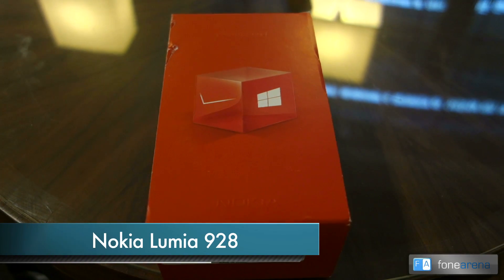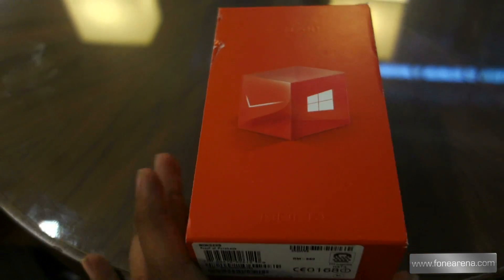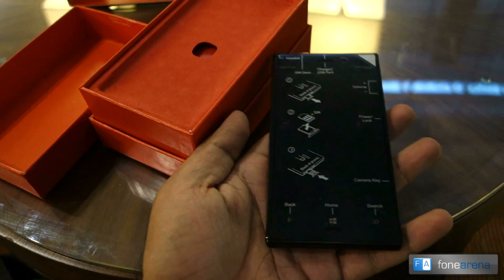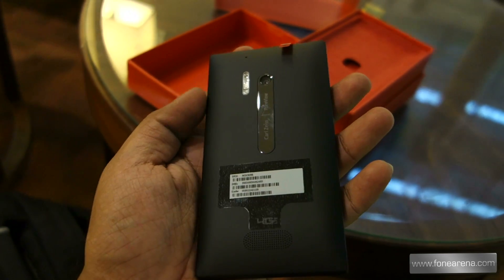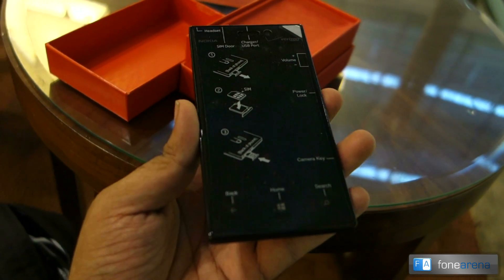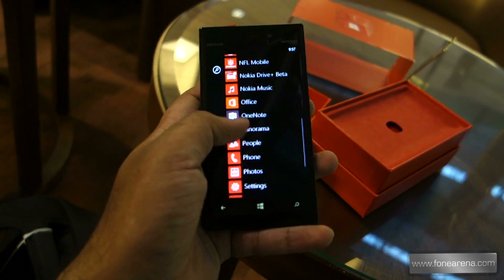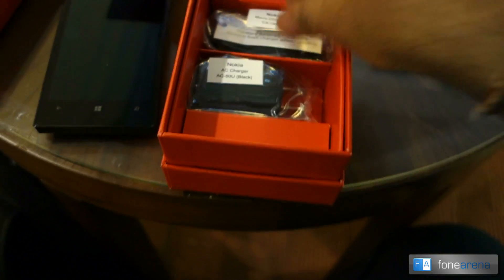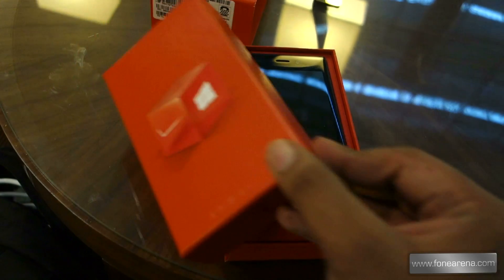Nokia Lumia 928 Unboxing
unboxes the Nokia Lumia 928. Lumia 928 is powered by 1.5GHz dual core Qualcomm MSM8960 paired with 1GB of RAM. The display is a 4.5″ 720p HD OLED screen with Nokia's PureMotion HD+ technology